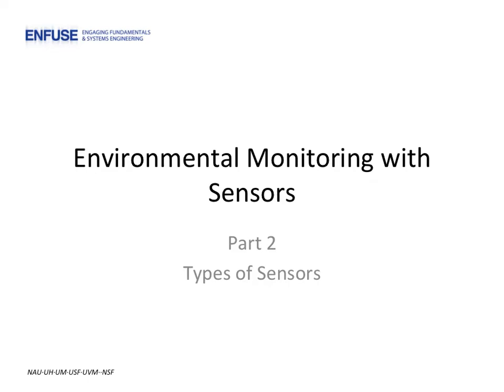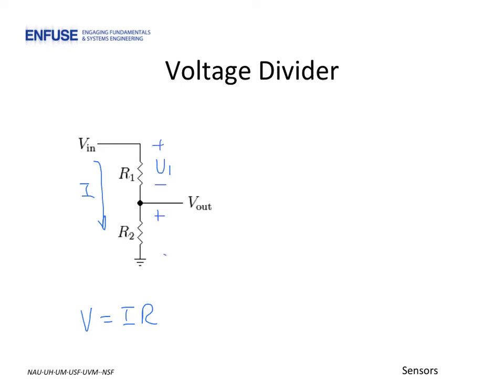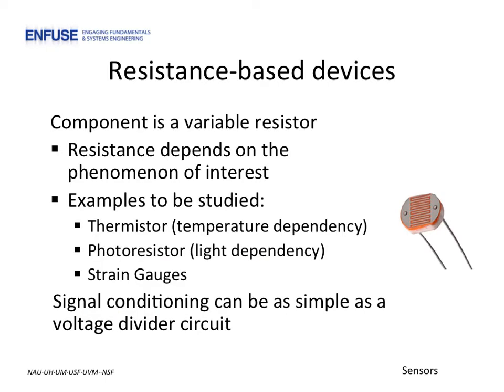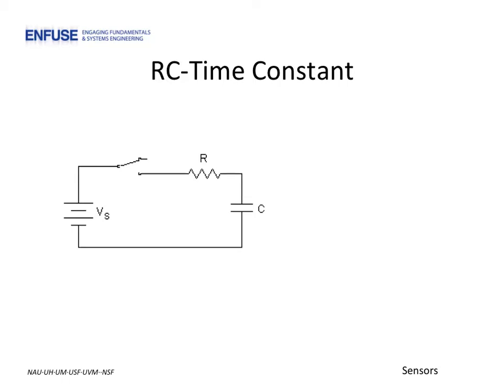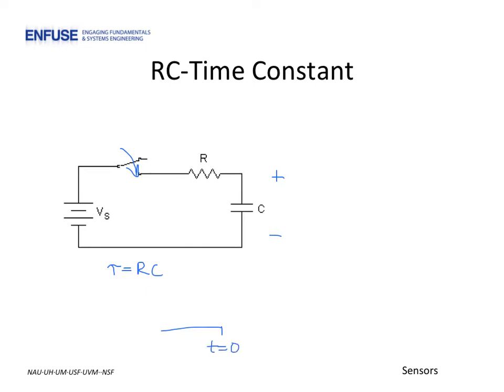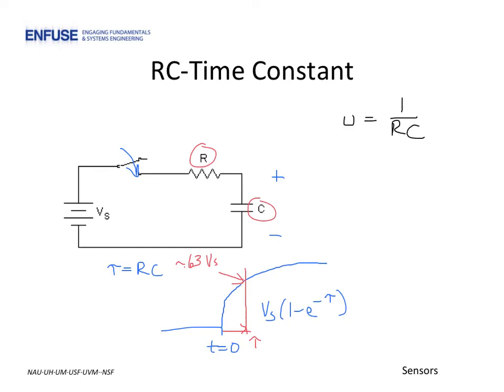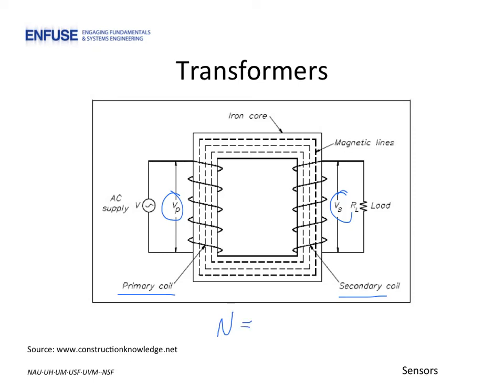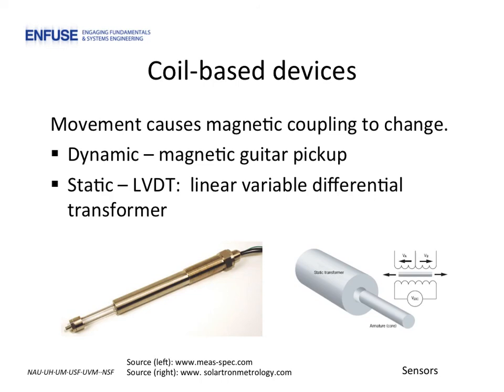ENFUSE Environmental Monitoring with Sensors: Types of Sensors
In this clip, we consider different categories of sensing devices, which are characterized by the electrical parameter that gets varied as a function of the sensed phenomenon.